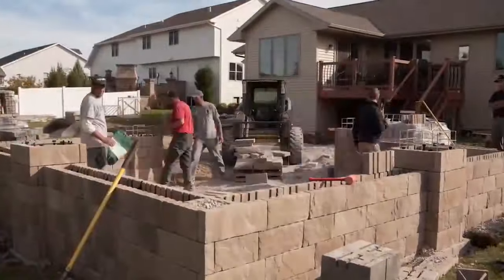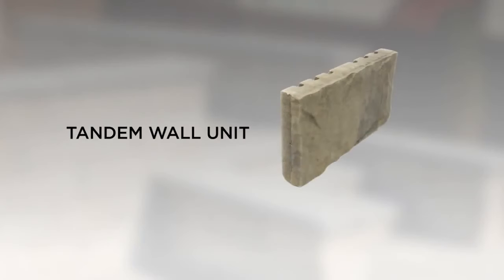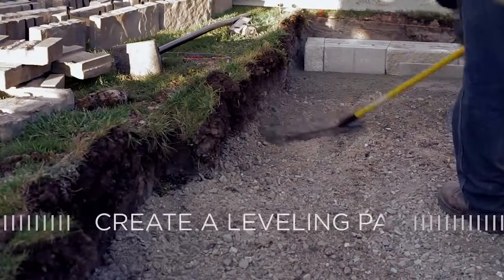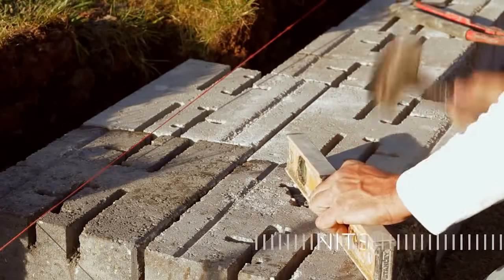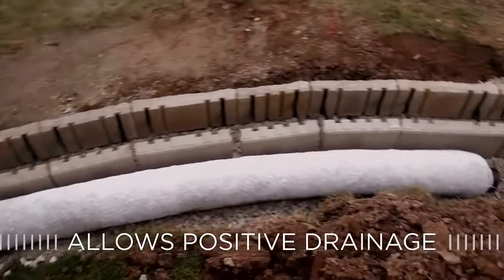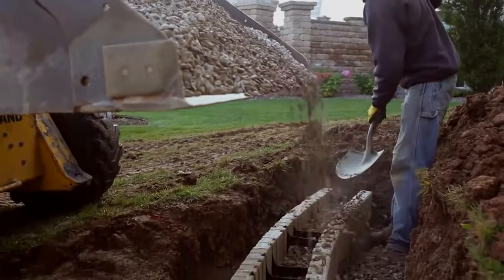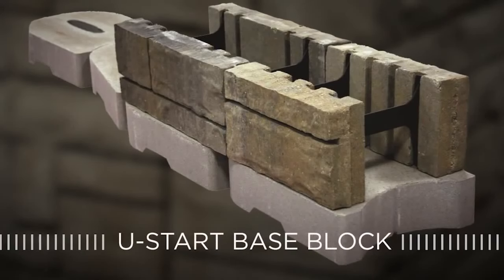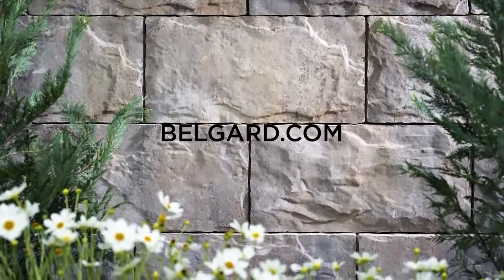Tandem™ Retaining Wall Installation: Belgard Commercial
Welcome to our step-by-step tutorial on how to install the Tandem® Wall retaining wall system, perfect for a wide range of residential and light commercial hardscape projects.

ABOUT
Belgard, part of Oldcastle APG, offers a complete collection of paver and wall products for outdoor living spaces, walkways, driveways, parking areas, and retaining walls. Available in a range of styles, premium Belgard products have been found in America's finest homes and award-winning commercial and retail properties since 1995. Oldcastle APG is part of CRH's Building Products Division.